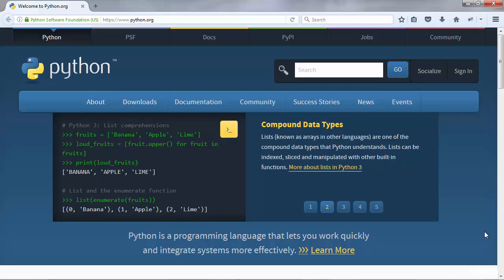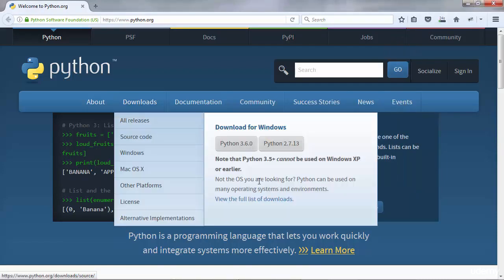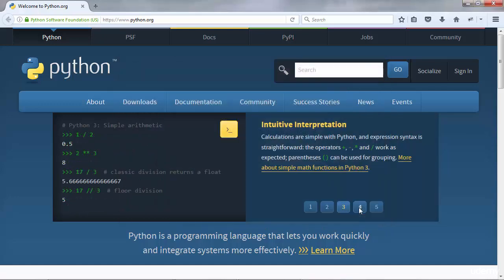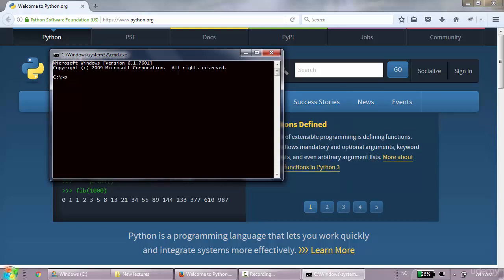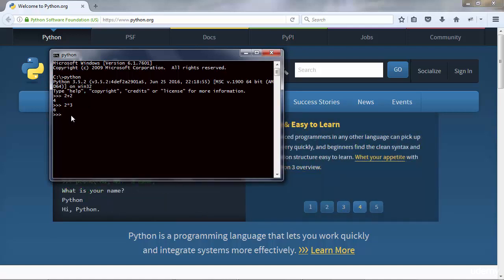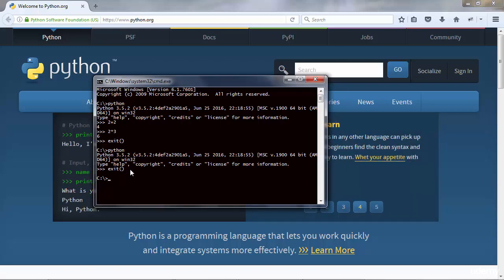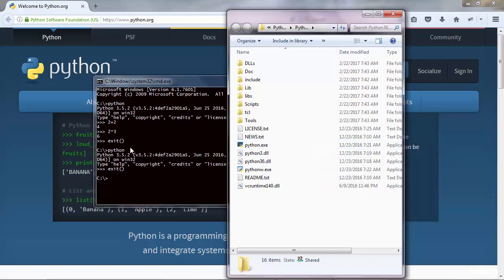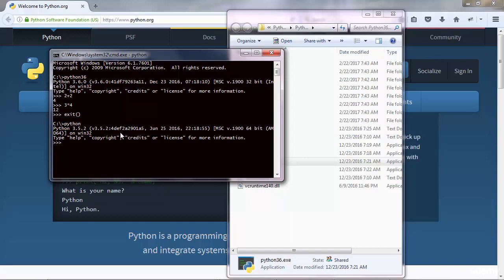003 Setting up Python on Windows